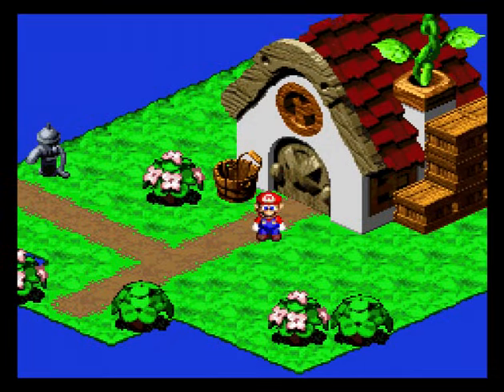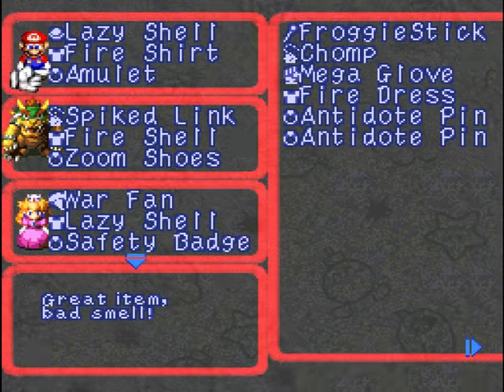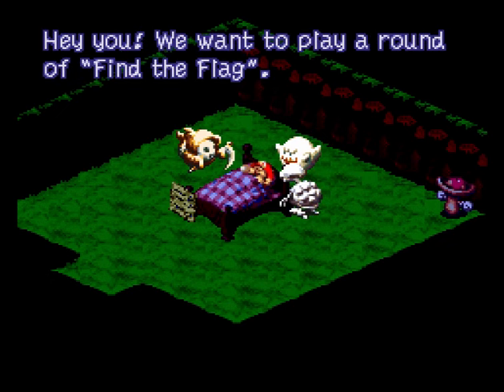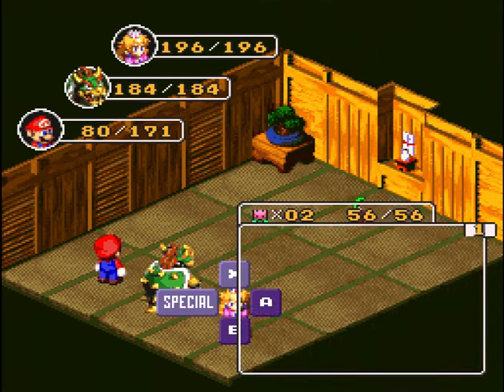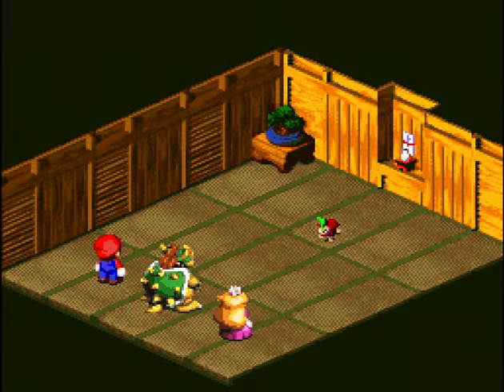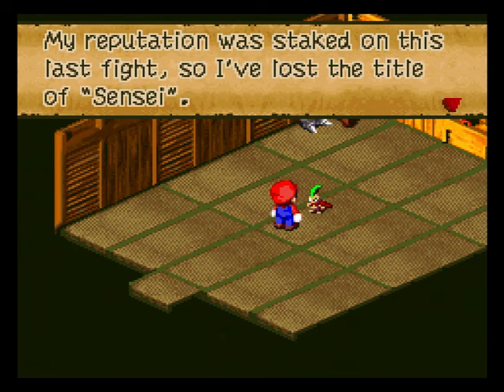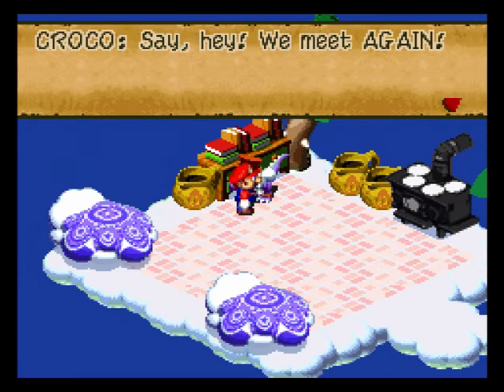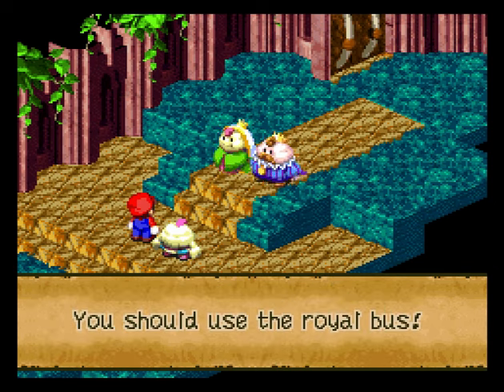Best Weapon and Armor - Let's Play Super Mario RPG [Episode 25]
Here's Episode 25 of our lets play for Super Mario RPG Legend of the Seven Stars on the Super Nintendo SNES Classic. this series is a walkthrough with video game playthrough for the main storyline including all boss battles

Game description from YouTube gaming:
Super Mario RPG, subtitled Legend of the Seven Stars in its North American release, is a role-playing video game developed by Square and published by Nintendo for the Super Nintendo Entertainment System. It was released on March 9, 1996, in Japan and on May 13, 1996, in North America. Nintendo ported the game, with minor differences, to the Wii's Virtual Console service in 2008 and to the Wii U's Virtual Console service by late June 2016 to regions around the world. Nintendo re-released Super Mario RPG in September 2017 as part of the company's Super NES Classic Edition.
Super Mario RPG is the first role-playing video game in the Mario franchise. The game contains fundamental gameplay similarities and inspirations to other Square role-playing video games, such as the Final Fantasy series, with a story and action-based gameplay derived from the Super Mario series.
The story focuses on Mario and his party as they seek to eliminate the game's main antagonist, Smithy. Smithy has stolen the seven star pieces of Star Road where all the world's inhabitants' wishes become Wish Stars, and Mario must return the pieces so these wishes may again be granted.
Release Date
Mar 9, 1996
Links